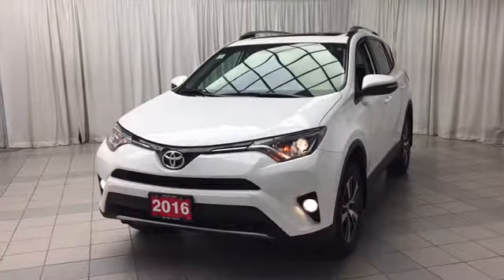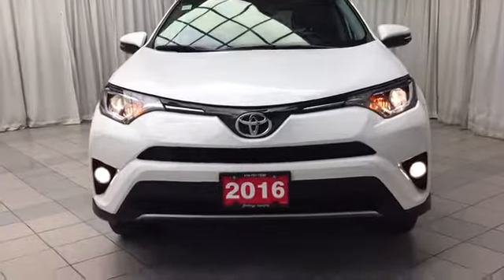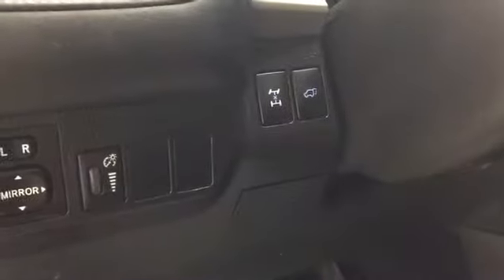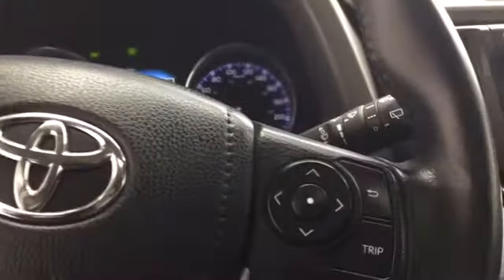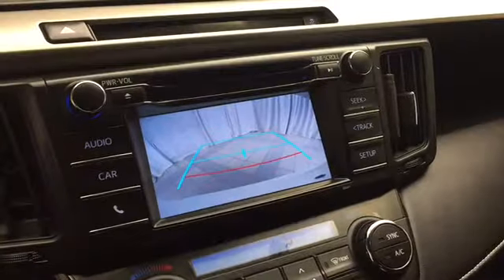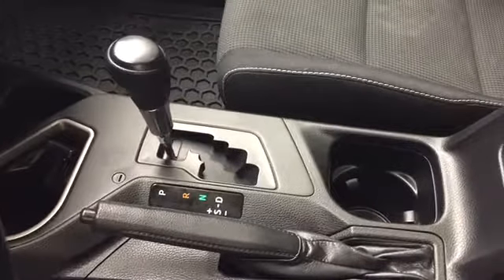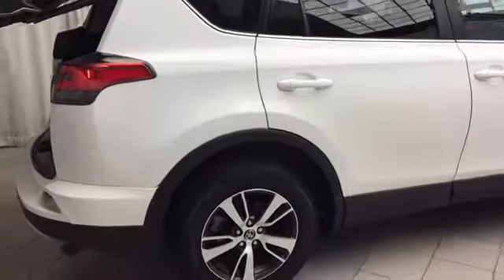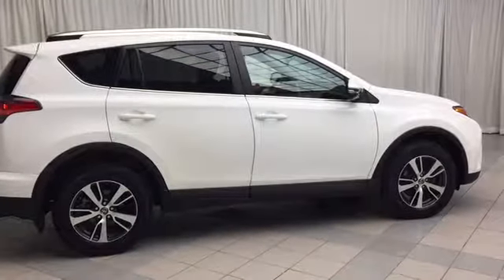2016 Toyota RAV4 XLE | Scarborough Toyota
1897 Eglinton Ave E, Scarborough, ON M1L 2L6.

You do not want to miss this beautiful 2016 RAV4 XLE finished in white exterior. Powered by an impressive 2.5 litre engine matched to an automatic transmission. You’ll have plenty of power to tackle the road. This RAV4 has all the features you are looking for! With a comfortable interior, the RAV4 is equipped with keyless entry, power windows, Bluetooth and much more! Only with 61996 KMS this RAV4 is the perfect ride for all your summer adventures.

Video made by: Eli Morris